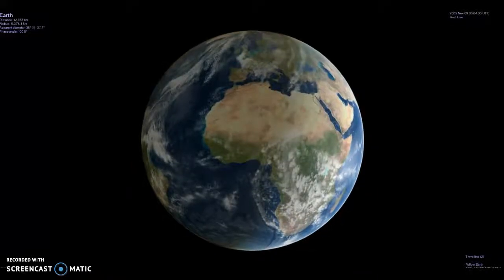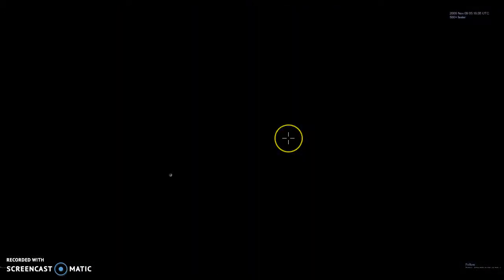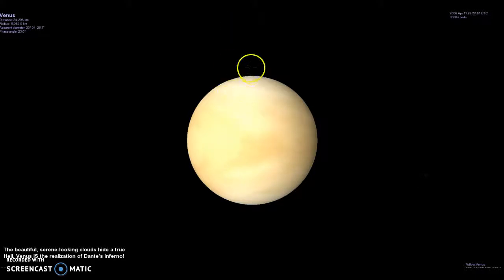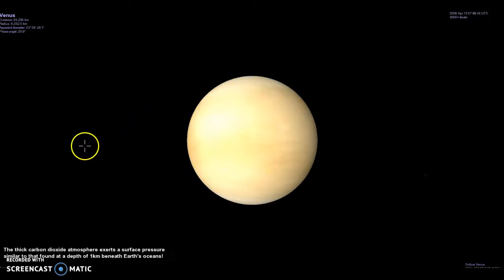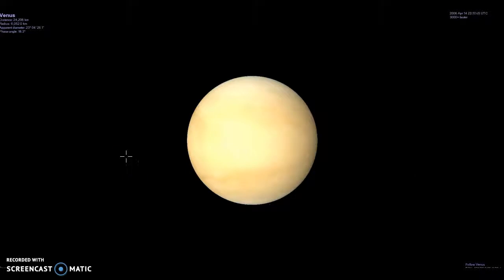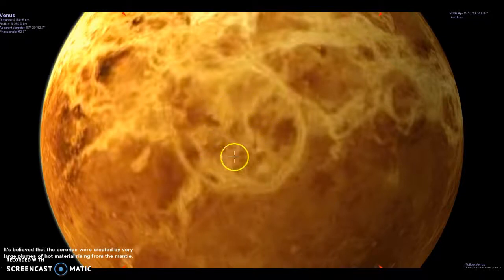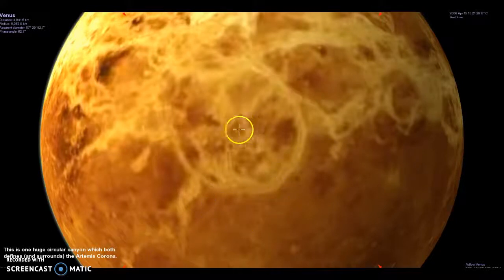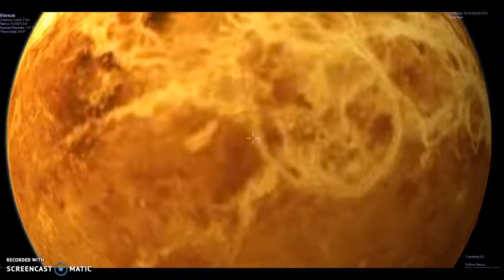Narrated Screencast of Celestia Script